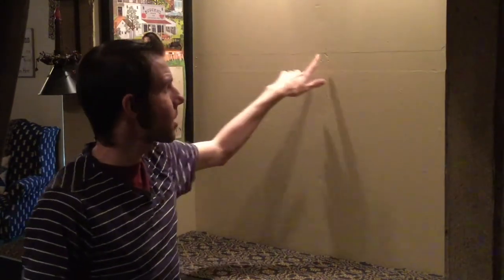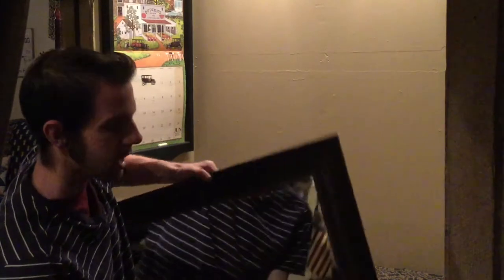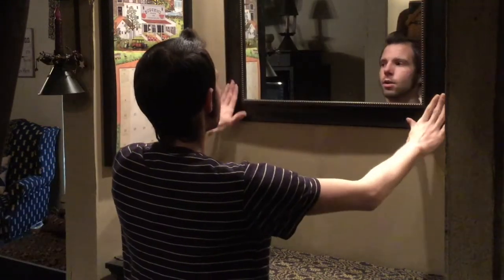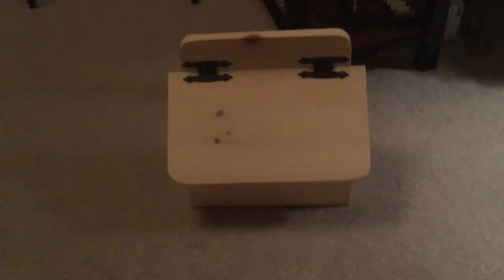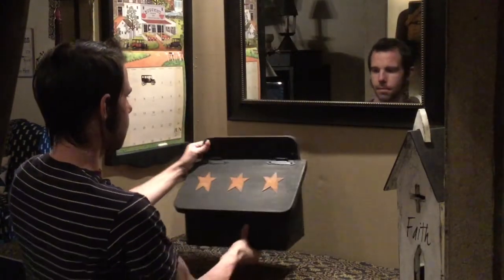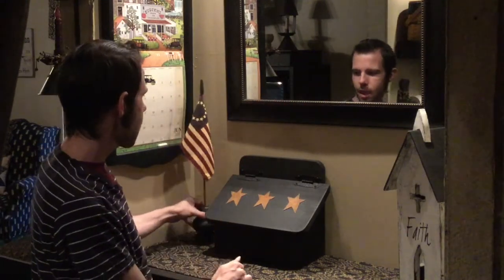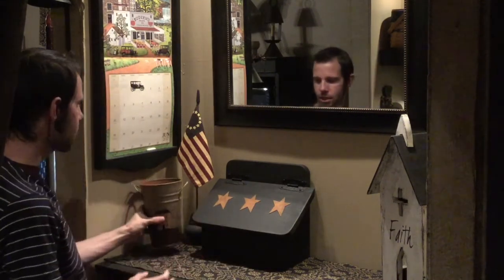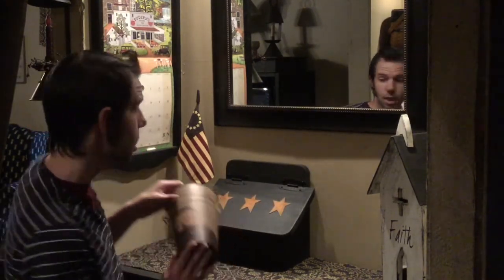Quick Country Decorating Ideas! |Entryway Makeover Series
In this video I conquer the other wall in my entry way! Have you ever wished you could hide an ugly spot in your house but it looks like it would require a lot of work? Check out what I did!

Facebook: Jays holiday wonderland & Jays country decor!